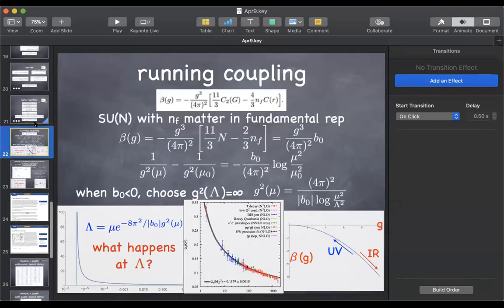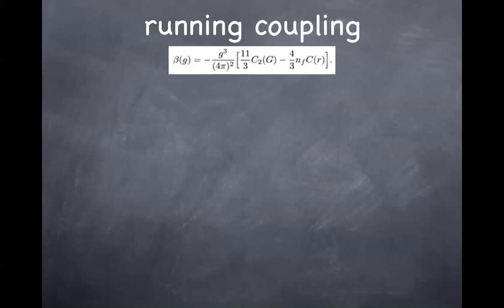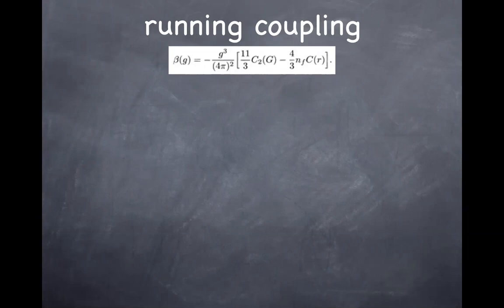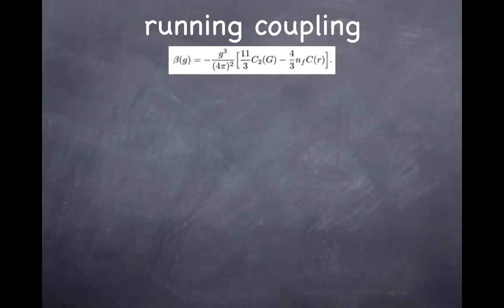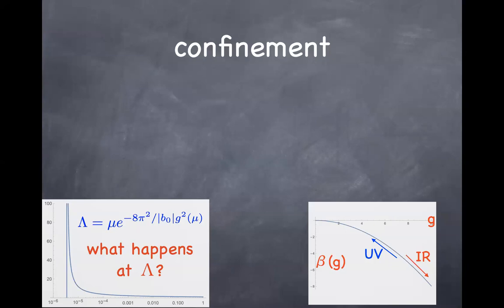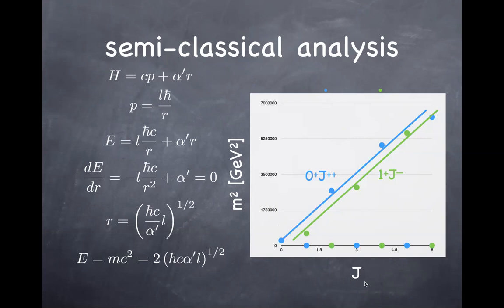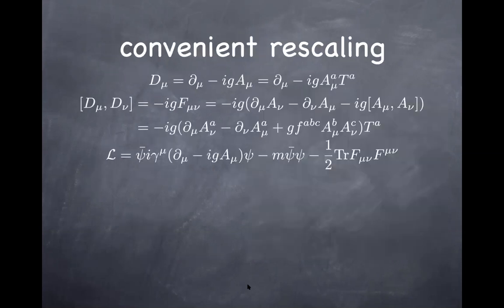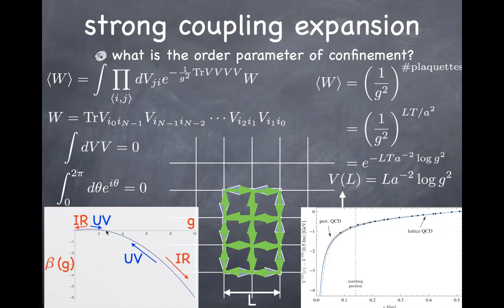232B online discussion section Confinement and Strong Coupling Expansion on Apr 9, 2020